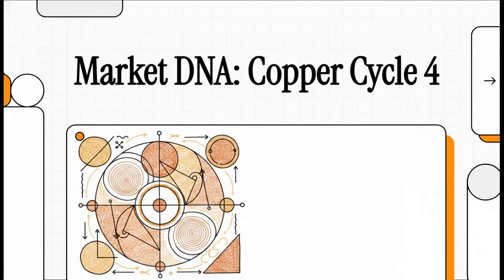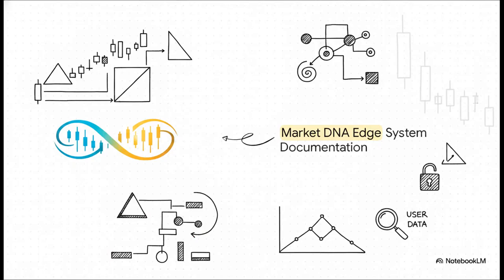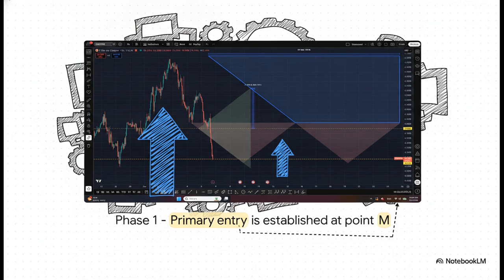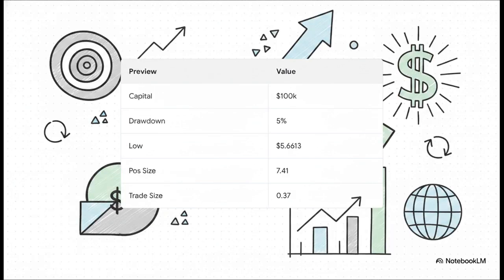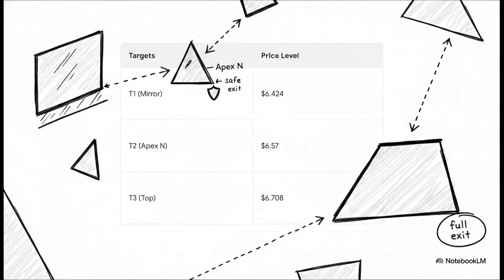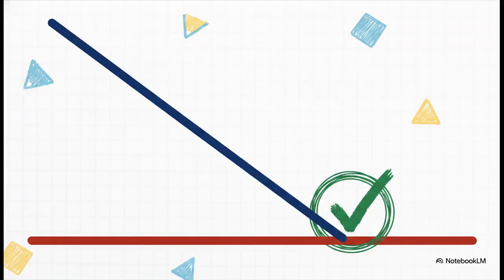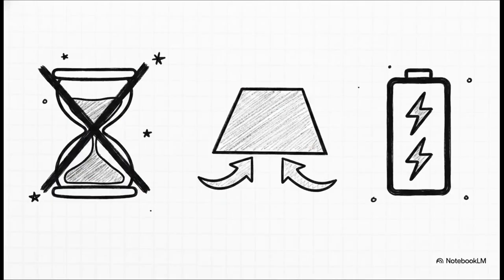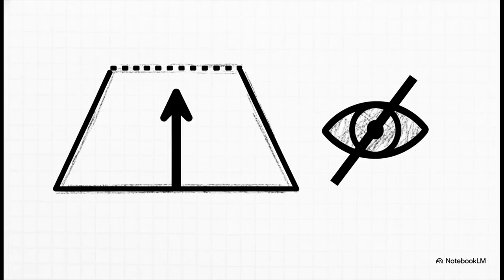Market DNA Copper Cycle 4 Phase 3 of 4